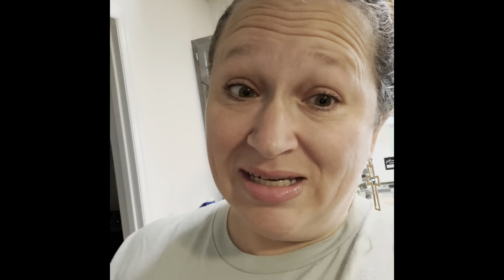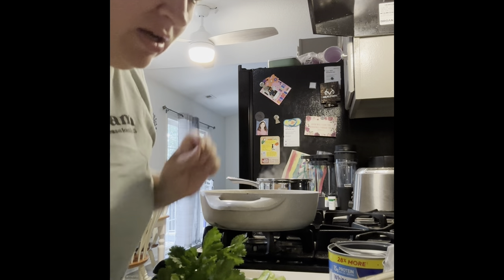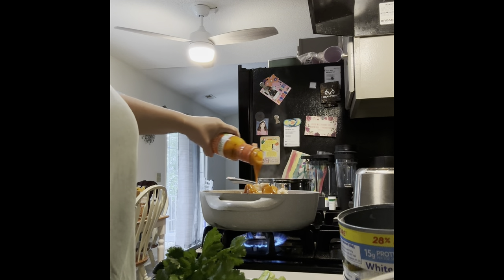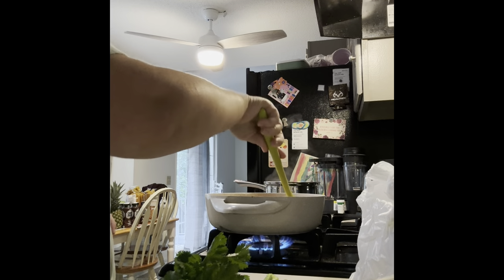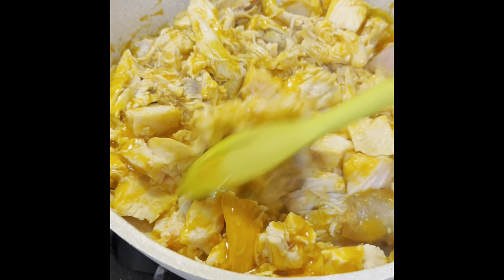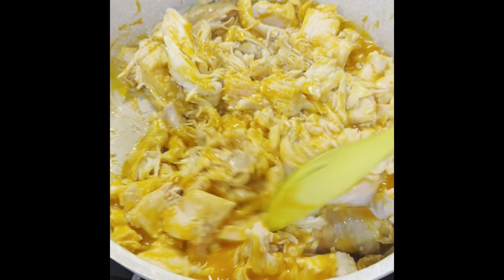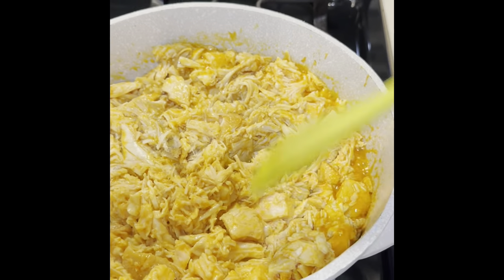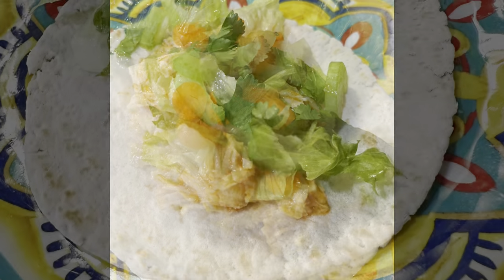Quick, healthy meal.